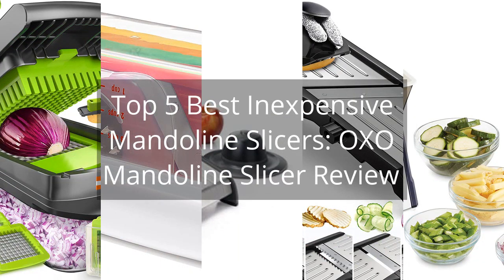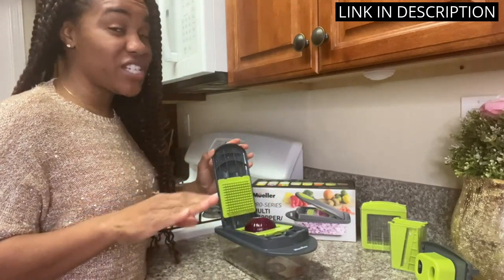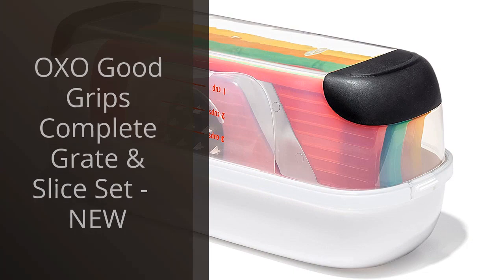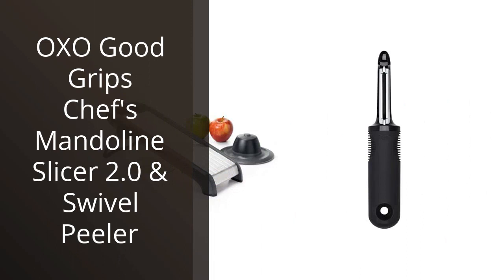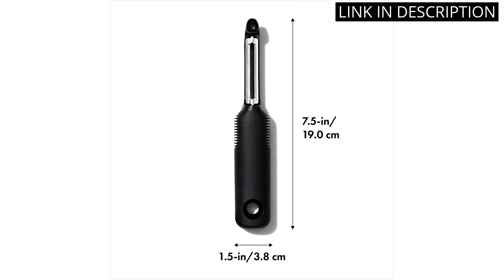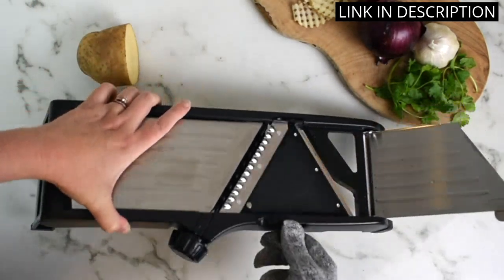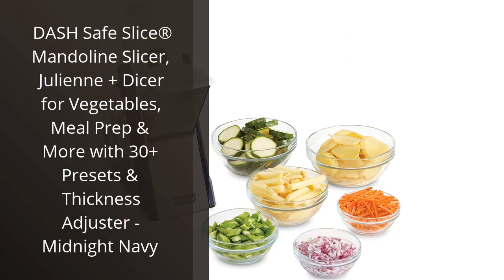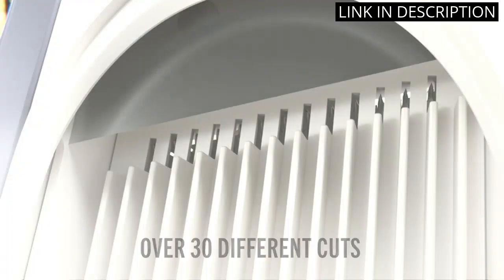Oxo mandoline slicer: Top 5 Best Inexpensive Mandoline Slicers: OXO Mandoline Slicer Review 🙂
✋  Here are top 5 best inexpensive mandoline slicers: oxo mandoline slicer review available on the market.

🔽🔽🔽 PURCHASE LINKS OXO MANDOLINE SLICER 🔽🔽🔽

1) Mueller Pro-Series 10-in-1, 8 Blade Vegetable Slicer, Onion Mincer Chopper, Vegetable Chopper, Cutter, Dicer, Egg Slicer with Container

2) OXO Good Grips Complete Grate & Slice Set - NEW

3) OXO Good Grips Chef's Mandoline Slicer 2.0 & Swivel Peeler

4) Mandoline Food Slicer, Adjustable Stainless Steel with Waffle Fry Cutter Crinkle Cut Potato Chip Vegetable Onion

5) DASH Safe Slice® Mandoline Slicer, Julienne + Dicer for Vegetables, Meal Prep & More with 30+ Presets & Thickness Adjuster - Midnight Navy

00:00 - Intro
00:07 - 1) Mueller Pro-Series 10-in-1, 8 Blade Vegetable Slicer, Onion...
00:50 - 2) OXO Good Grips Complete Grate & Slice Set -...
01:20 - 3) OXO Good Grips Chef's Mandoline Slicer 2.0 &...
01:57 - 4) Mandoline Food Slicer, Adjustable Stainless Steel with...
02:40 - 5) DASH Safe Slice® Mandoline Slicer, Julienne + Dicer...
03:21 - Outro